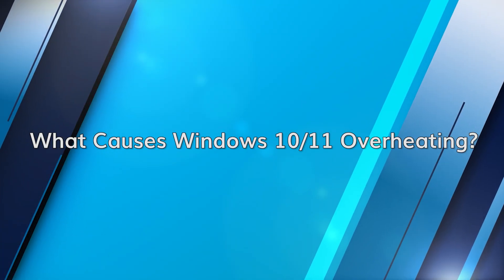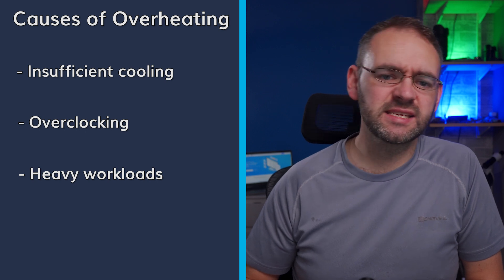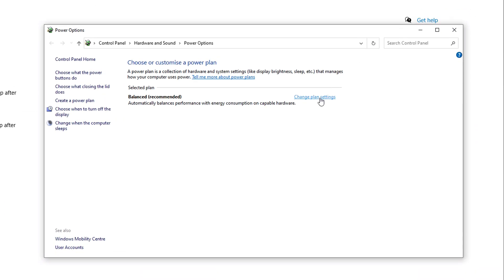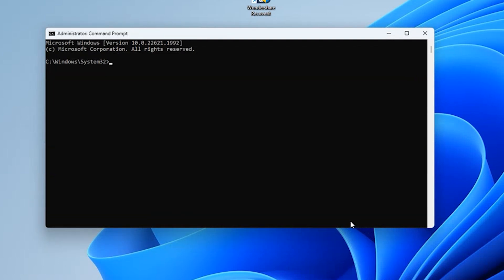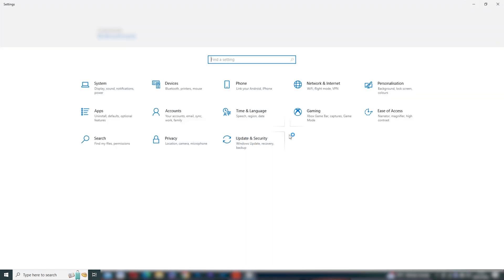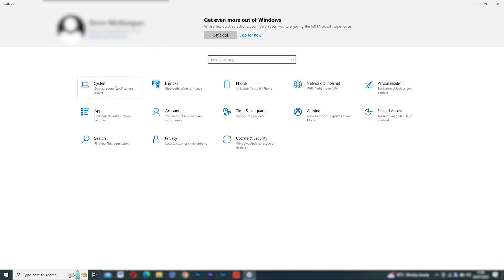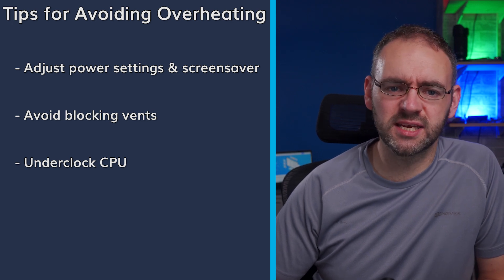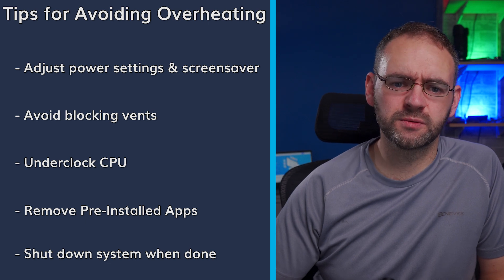How to Fix Computer Overheat in Windows 10/11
Are you frustrated with your computer overheating while using it? Look no further! In this video, we will show you how to fix computer overheat in Windows 10/11.

Timestamps:
0:00 Intro
0:32 What Causes the Windows 10/11 Overheating
2:09 Solution 1: Power Troubleshooter
3:16 Solution 2: Run the SFC scan
3:50 Solution 3: Run DISM
4:21 Solution 4: Reinstall Windows
4:49 Solution 5: Driver Update
5:16 Tips to Keep Computers From Overheating

Discover effective solutions to address computer overheating issues in Windows 10/11 with this comprehensive guide by Recoverit. If you've been wondering why your CPU, laptop, or computer is overheating and want to know how to prevent it, this video is for you. In the middle part of the script, we delve deep into the topic, covering the causes of computer overheating and providing practical solutions to resolve the issue.

Learn why your CPU might be overheating and the factors contributing to laptop and computer overheating. Our step-by-step instructions guide you through various troubleshooting methods, including the use of the Power Troubleshooter, running the SFC scan, performing DISM, reinstalling Windows, and updating drivers.

In addition, we share essential tips to help you keep your computer cool and prevent overheating in the future. Adjusting power settings, ensuring proper ventilation, underclocking the CPU, removing unnecessary apps, and maintaining cleanliness are some of the measures discussed.